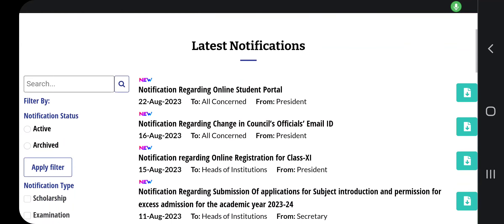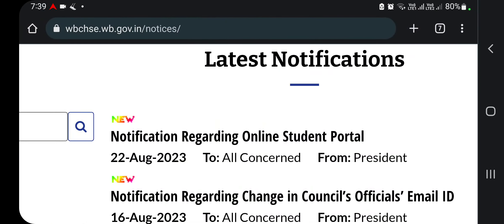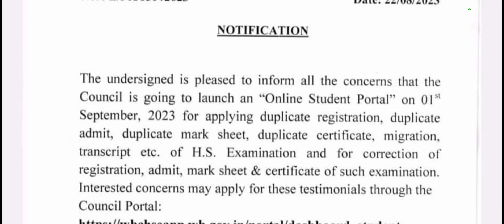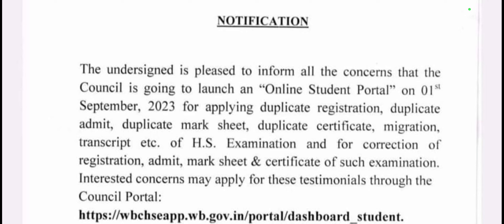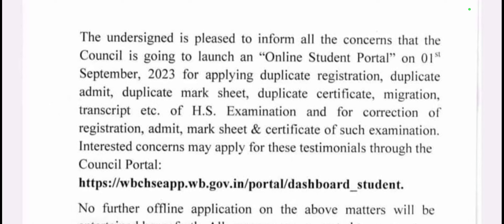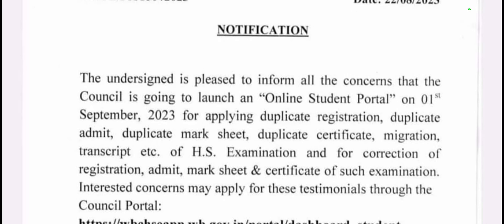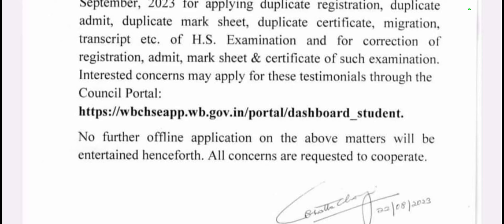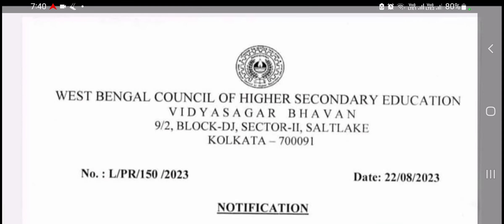উচ্চমাধ্যমিক ছাত্রছাত্রীদের জন্য নতুন পোর্টাল চালু হতেচলেছে "স্টুডেন্ট অনলাইন পোর্টাল "কি সুবিধা হবে